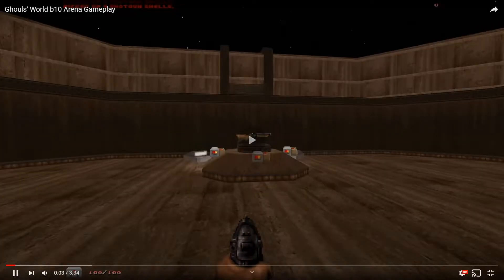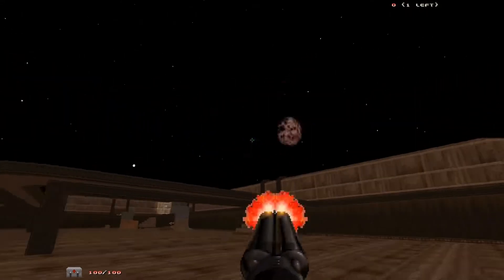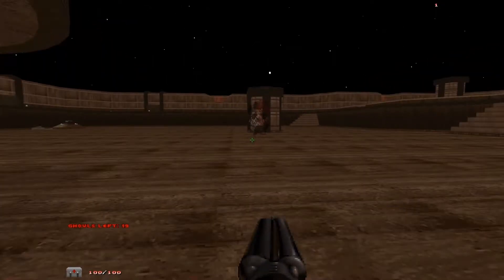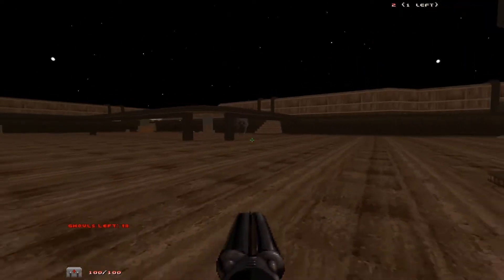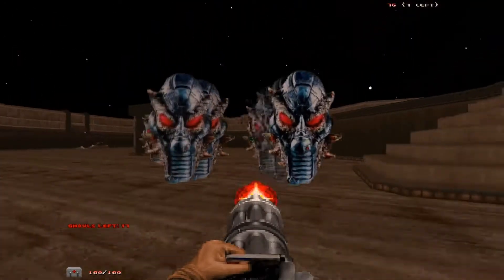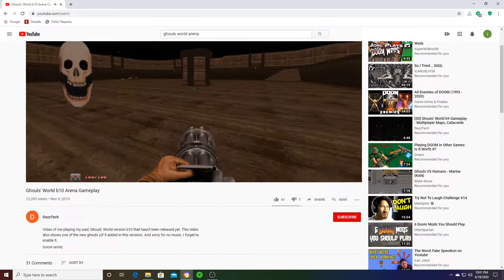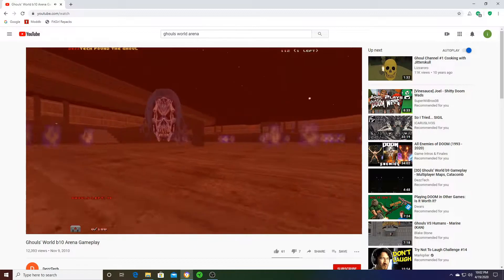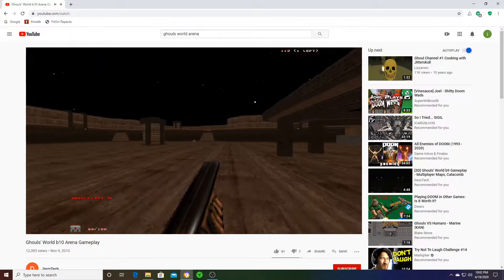Help Me Find This DOOM Wad!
I need help finding this DOOM wad file. It's called Ghouls World Arena or just Ghouls World. I can't seem to find it anywhere and I've looked all over for it. Yes, $20 for a DOOM wad. This wad is FREE so if you find it I will pay you because I can't seem to find it anywhere. I will pay the first person to send me the link if they find it. If not? Well if not no one gets money and I don't play the wad so it will be a loose loose situation.

EDIT:
This was has been found by one of my subscribers already.